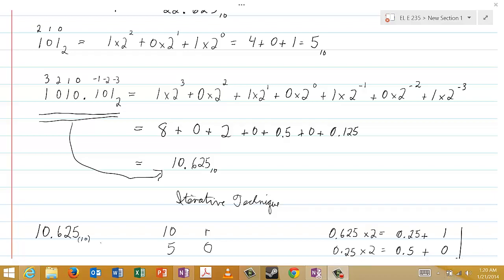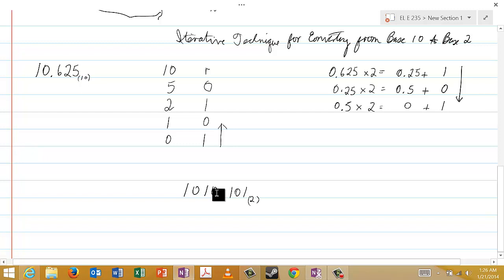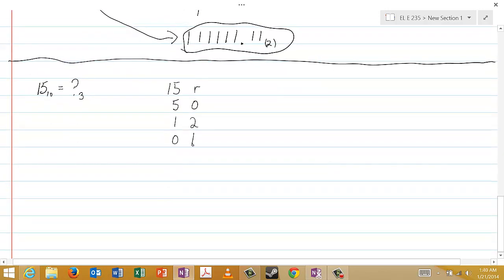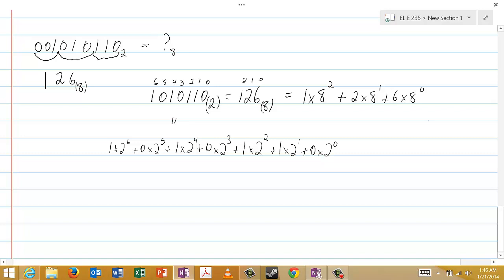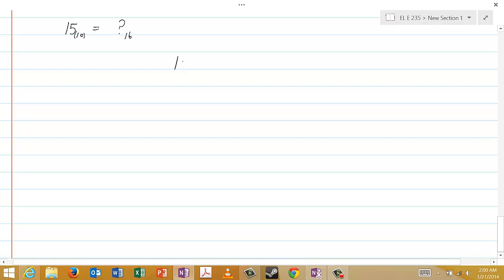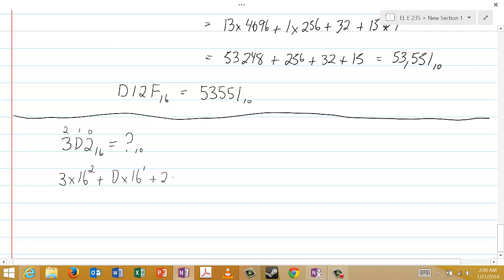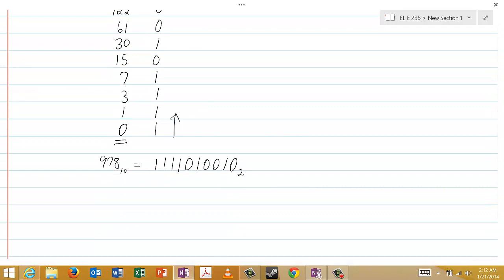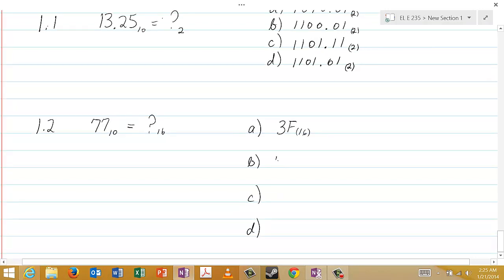EL E 235-1.2